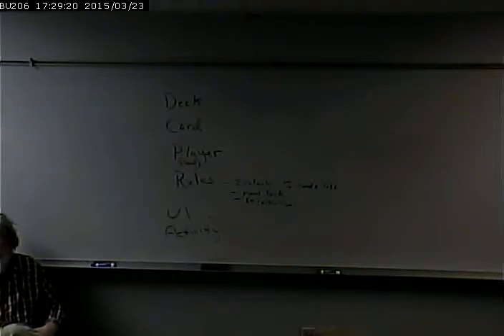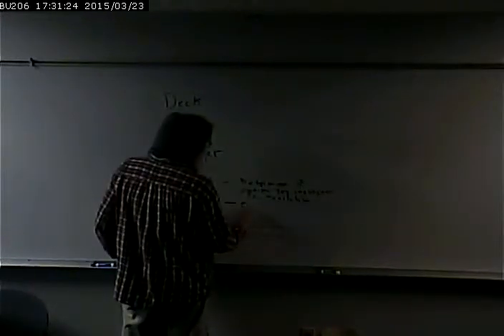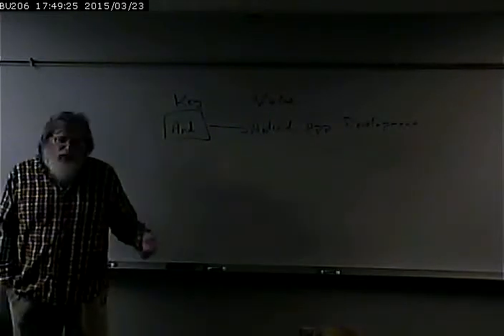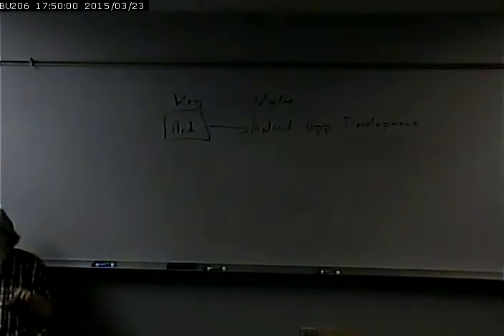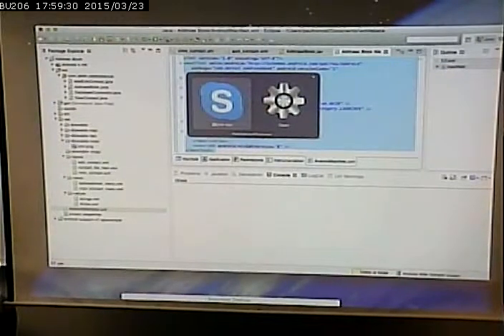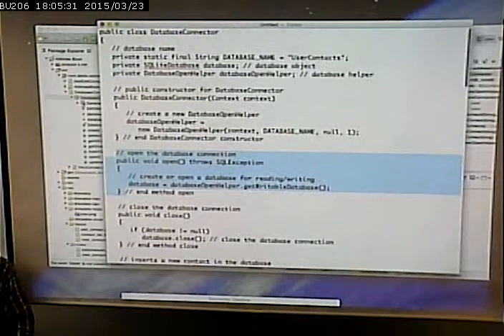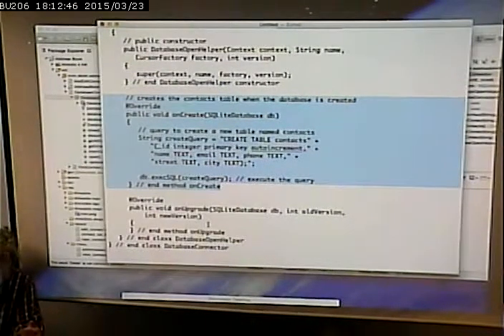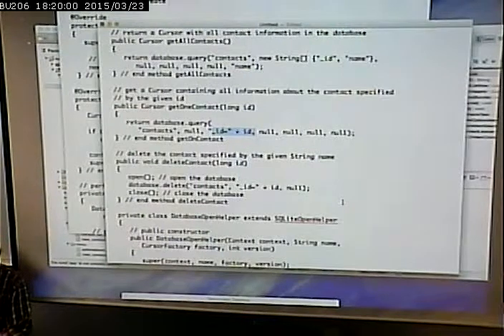CISS265 - Android Development - Spring 2015 - March 24, 2015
Discussion of blackjack features... Activities/SQLite in Android